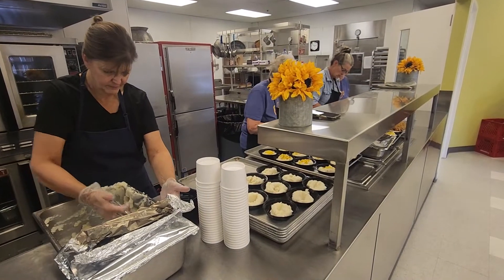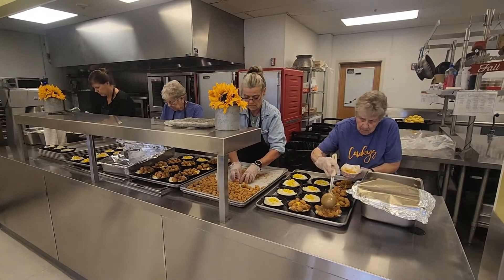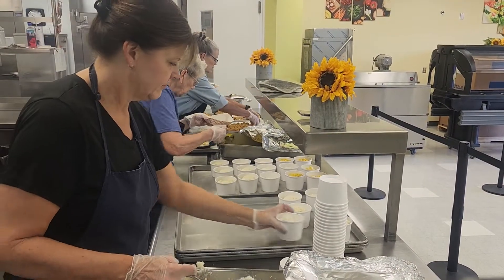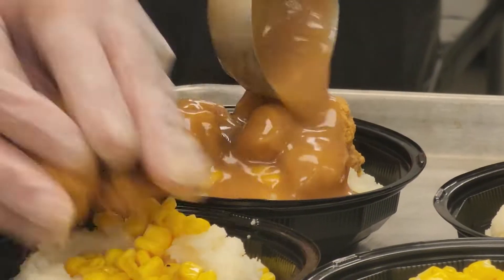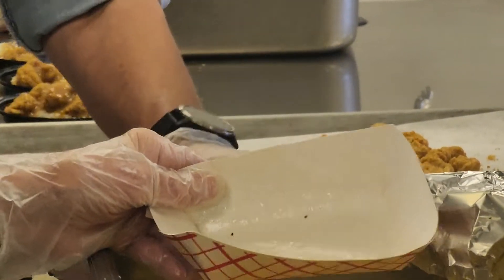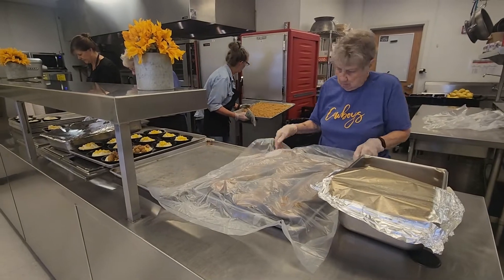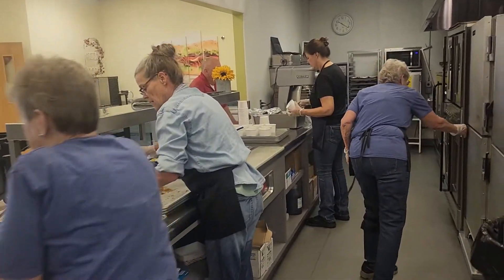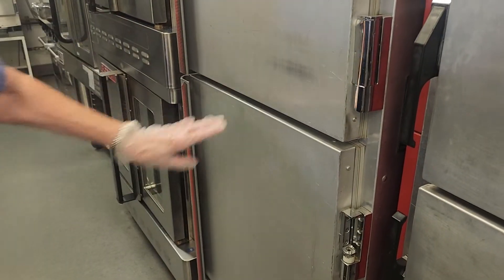National School Lunch Week - The 101 on CCSD Meals!